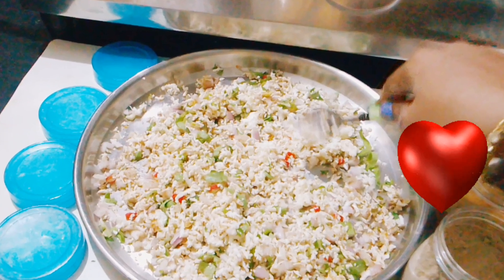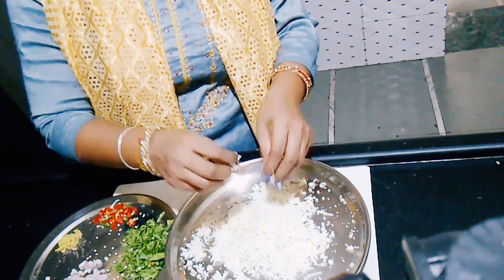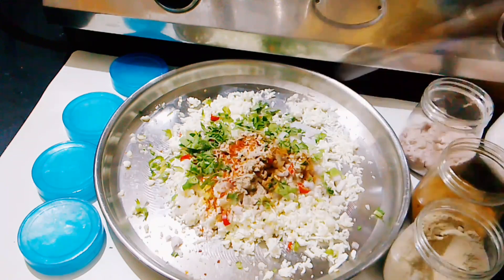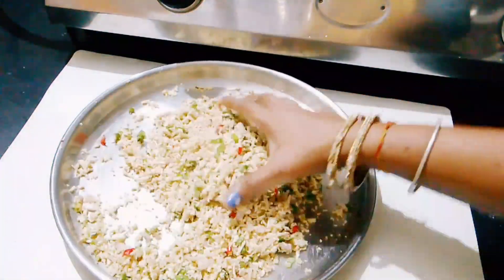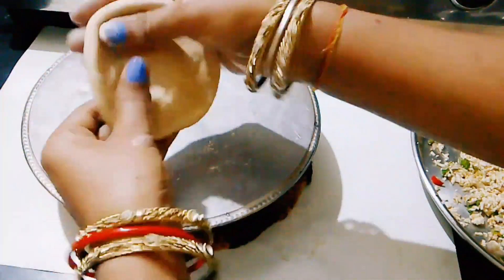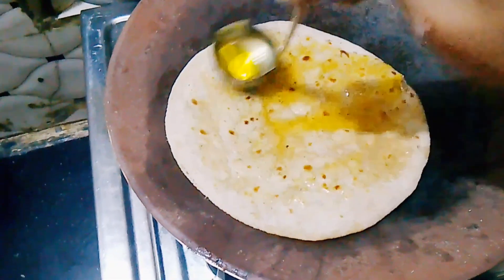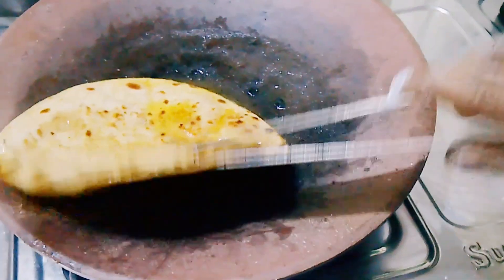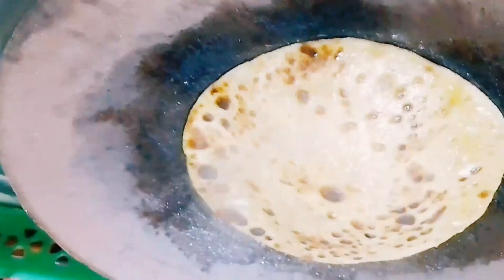पनीर पराठा खाएं हैं आप "_पर इतना टेस्टी क्रिस्पी नहीं, एक बार मिट्टी के तवा में बनाइए फिर मजा आयेगा